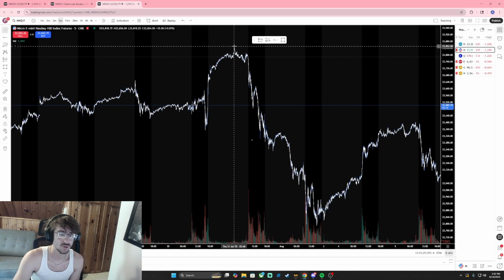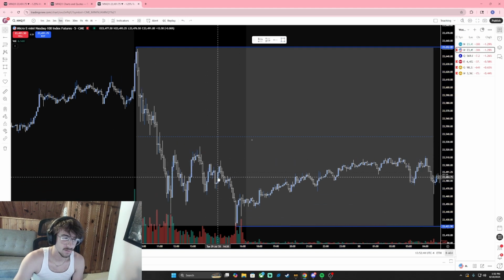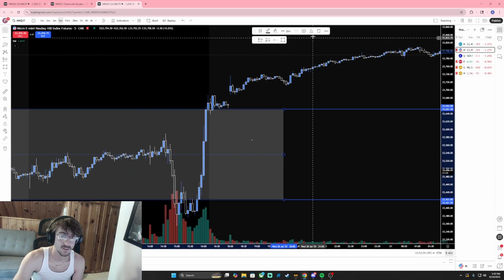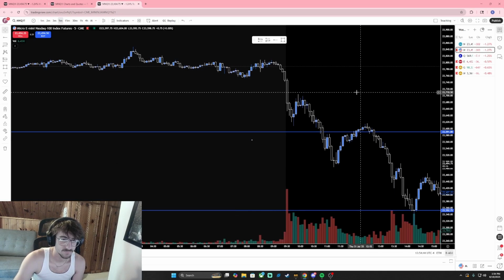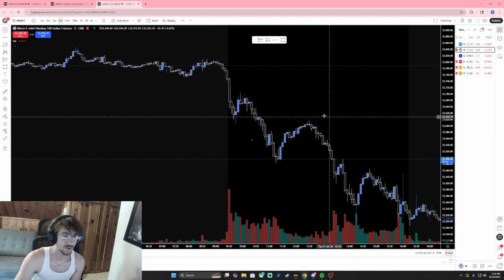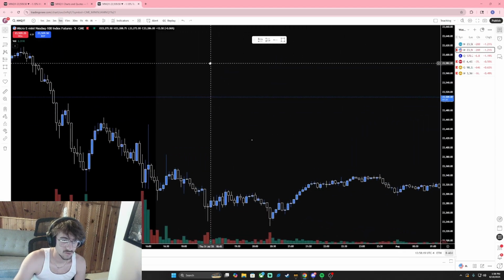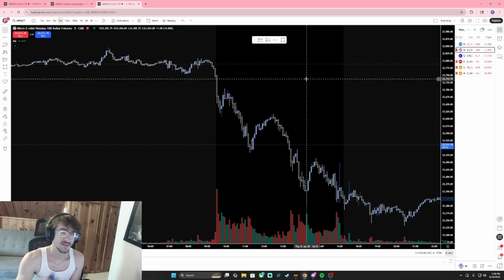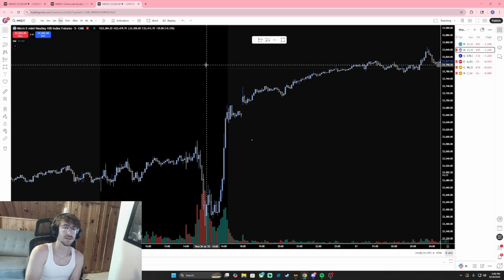Pursuit of Profitability - Day 2 - Daily Bias Based off PHD, PDL and Liquidity